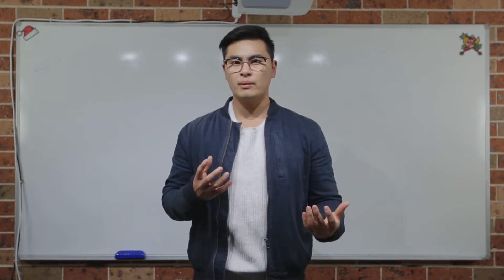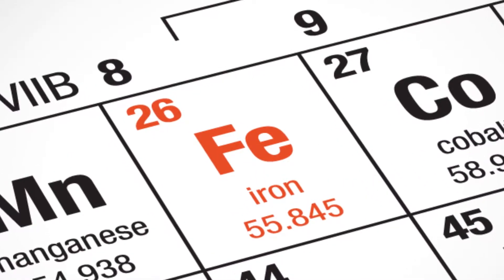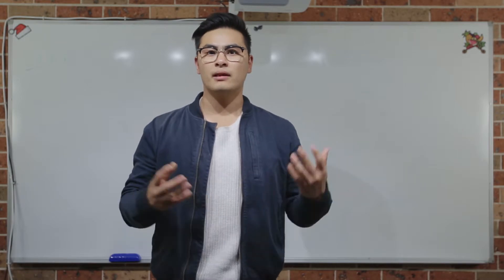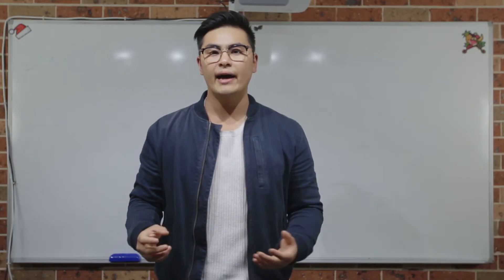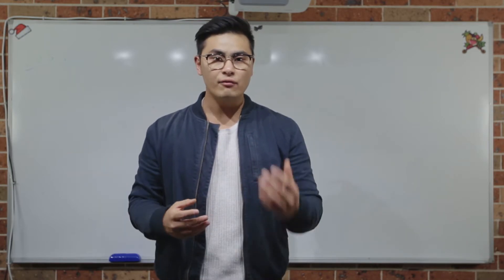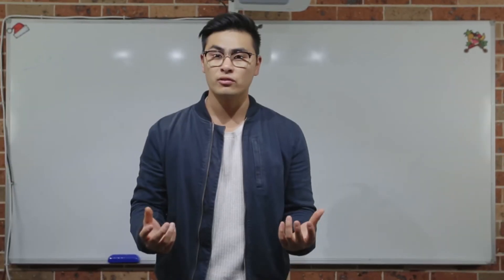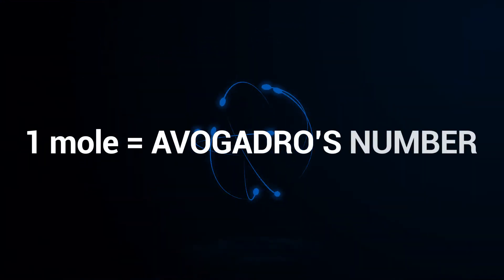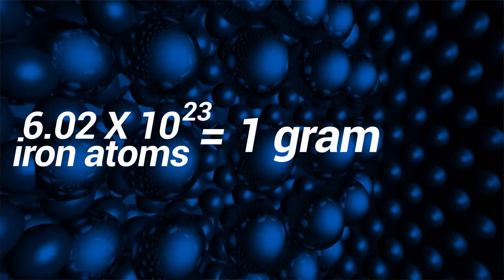Chemistry New Syllabus #6 - 90% of Year 11 Chemistry Students Find This Concept Hard, Do You?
Nearly 90% of year 11 students will find The Mole Concept super complex to understand! 😣

This video will help you clear up any misunderstandings. 🤗✌